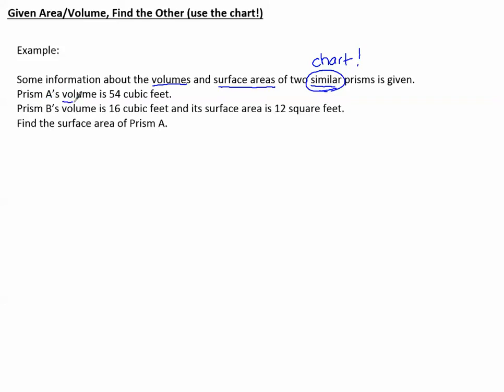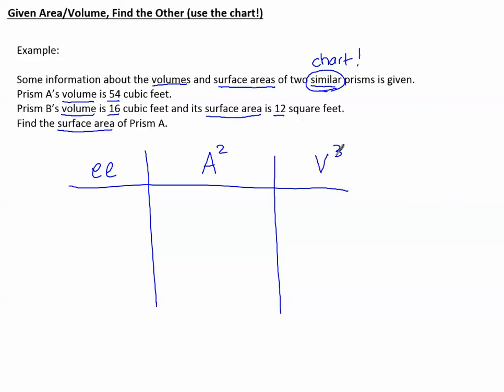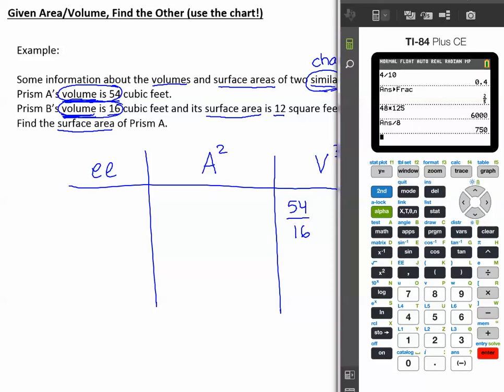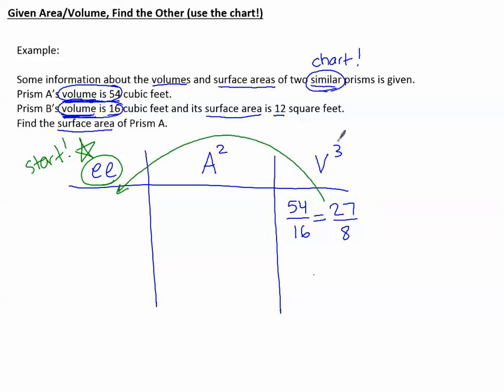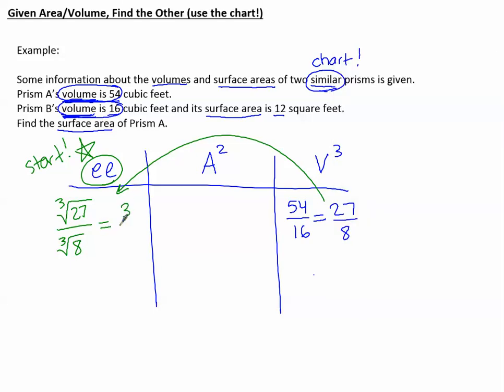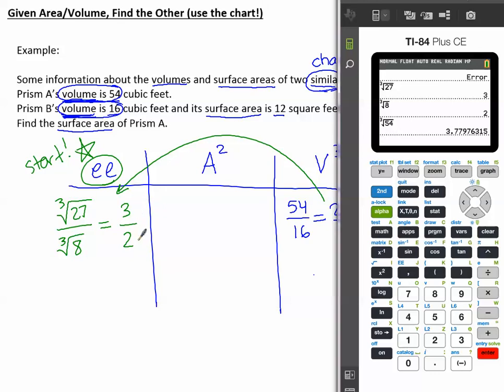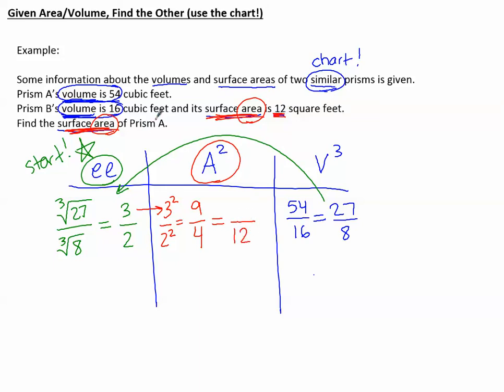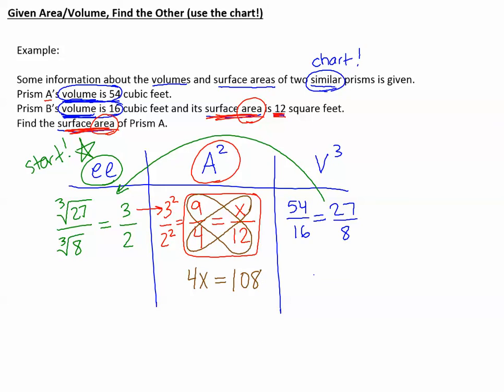7.5j Given A or V Ratio Find A or V